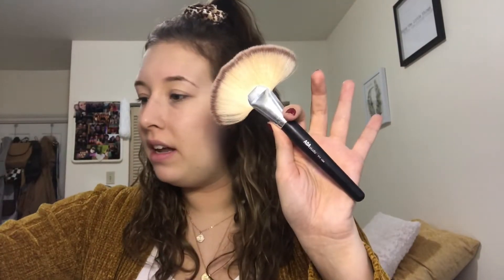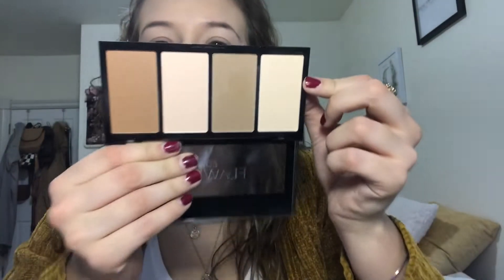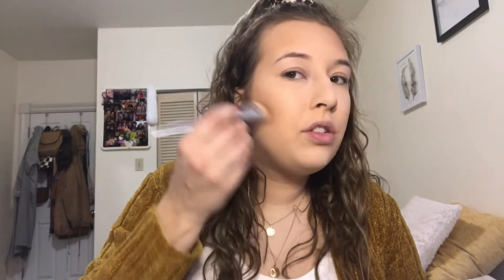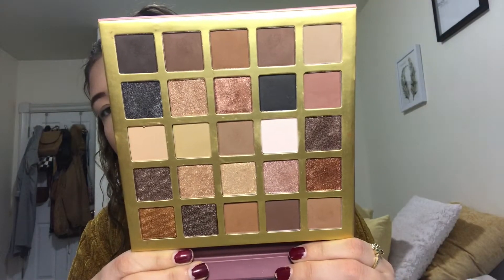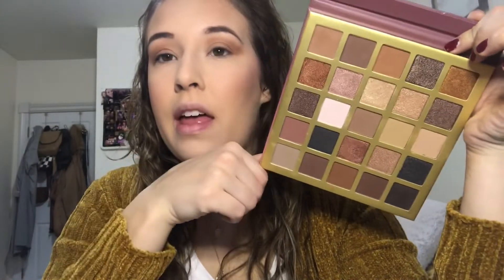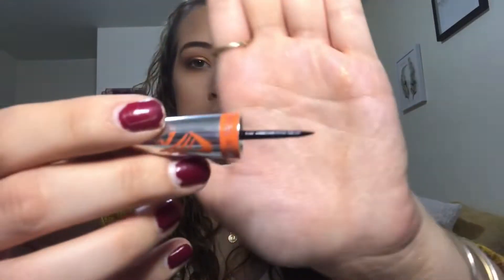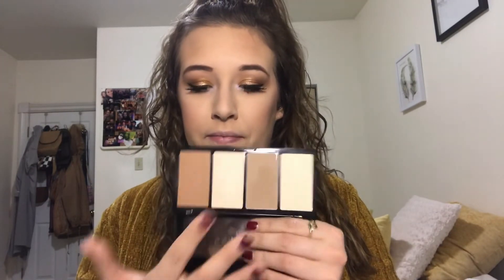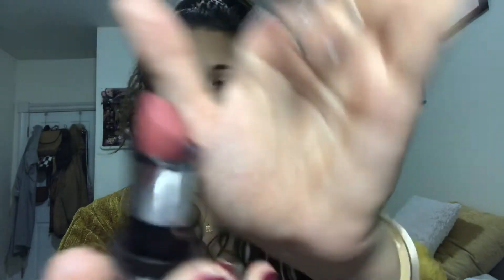FULL FACE OF $1 MAKEUP | Shop Miss A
FULL FACE OF $1 MAKEUP!

Hello everyone!  I have loved Shop Miss A for a couple of years and I decided to check out some of their newer products! Make sure you go check it out  I hope you enjoy and become inspired to try your own full face of $1 makeup!

What I am Wearing:

Everything can be found on shopmissa.com
AOA Studio Wonder Skin Poreless Primer
Santee Flawless Perfect Finish Foundation
AOA Studio Perfect Setting Powder
Zuri Flawless Shaping & Strobing Face Contouring and Highlighting Palette
L.A. Colors Auto Lipliner (Rose Brown)
AOA Studio Wonder Liplock (Blossom)

xoxo,

Emily Marie Grace